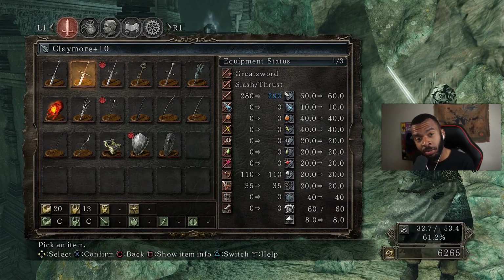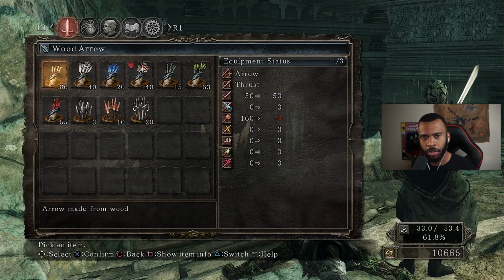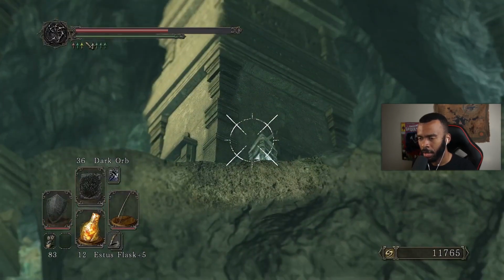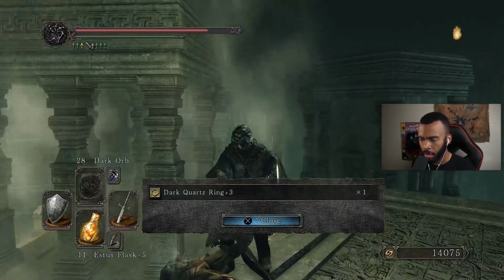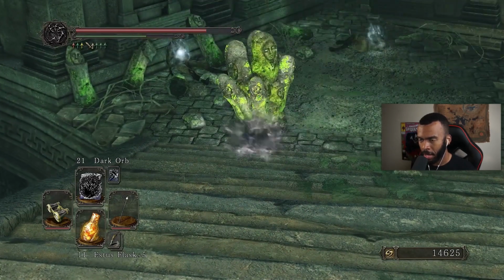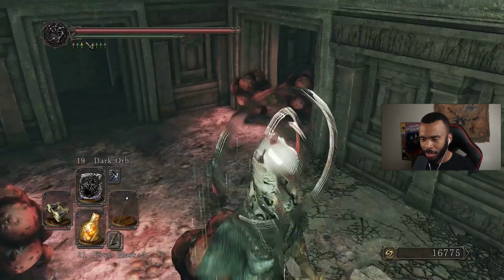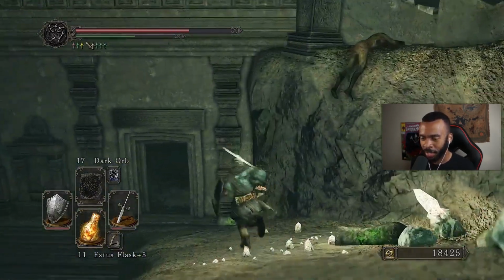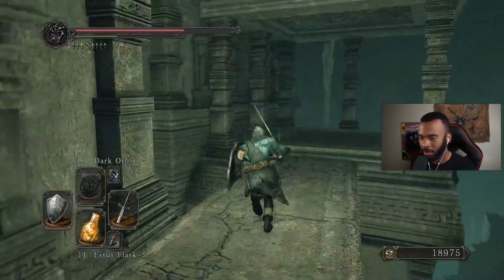Welcome To Shulva, Sanctum City! | Dark Souls 2: Crown Of The Sunken King DLC | PT. 1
darksouls2sotfs darksouls2letsplay darksouls2 Cell Squad welcome back to more Dark Souls 2! Today we embark on the first released DLC Crown Of The Sunken King with the area being Shulva, Sanctum City. So far this DLC seems very mechanically different I will say.

Join the Cell Squad Community Discord server here!